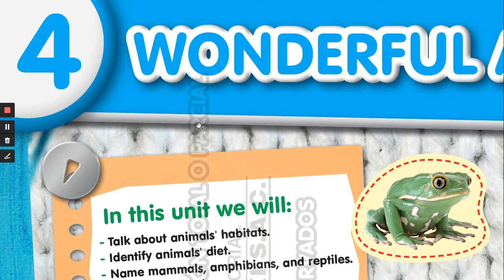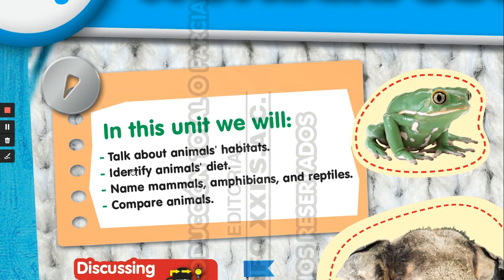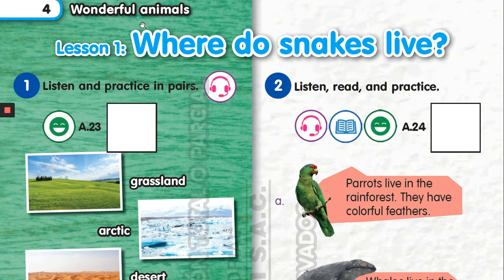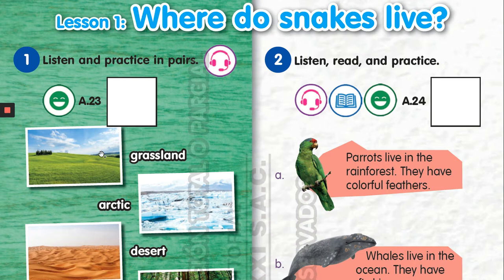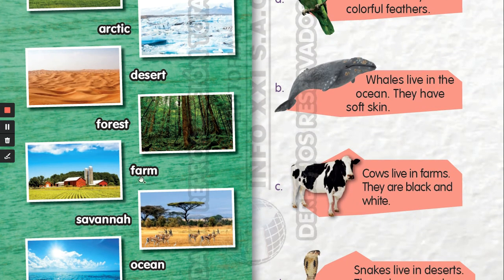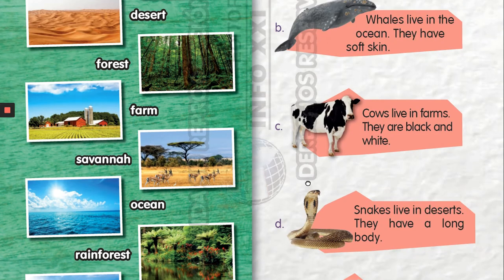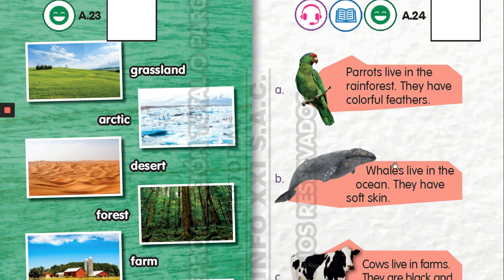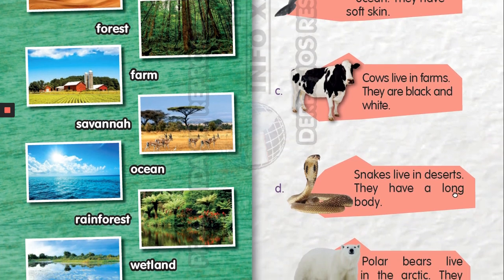Where do snakes live? - Part A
Let's talk about animals' habitats